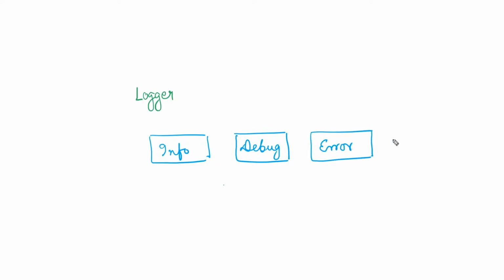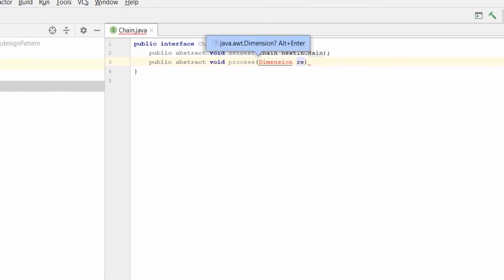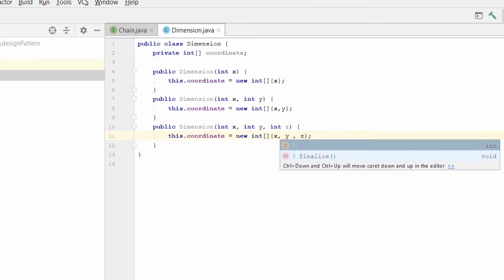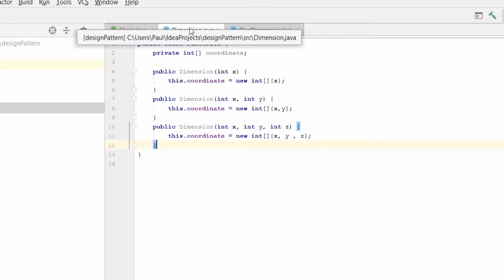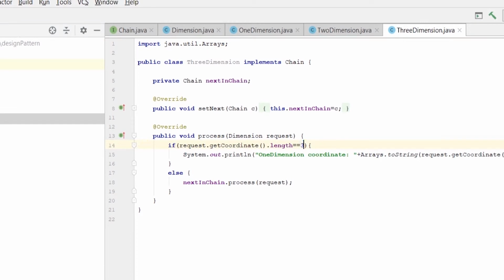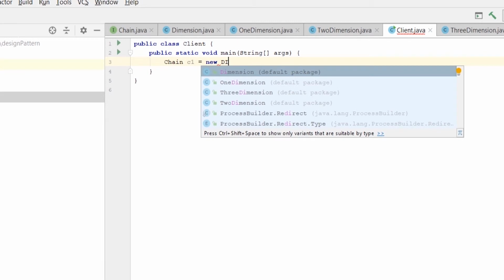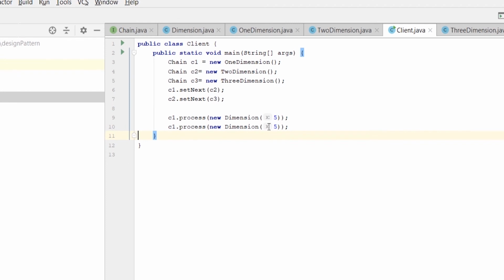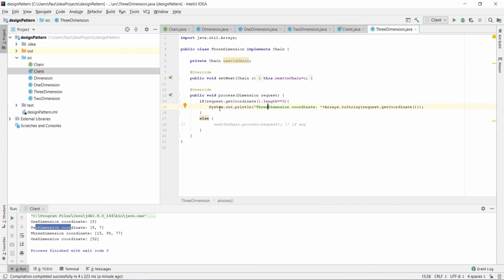Chain of Responsibility in Java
What is Chain of responsibility design pattern and how to implement chain of responsibility pattern in Java